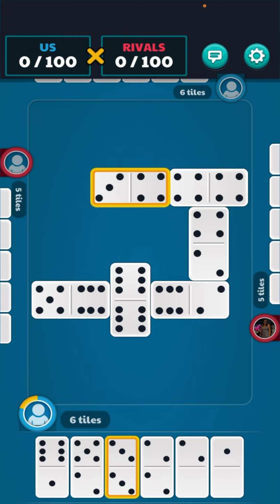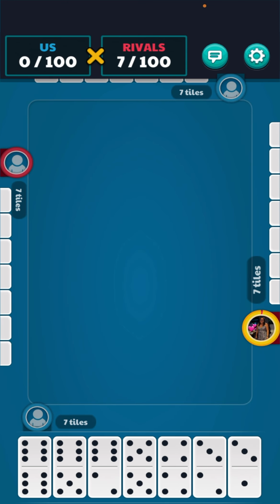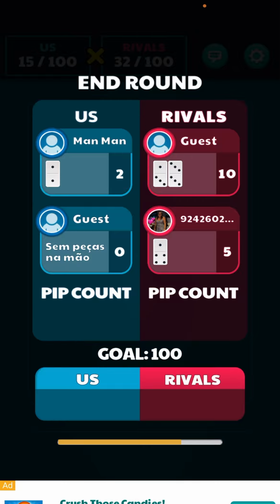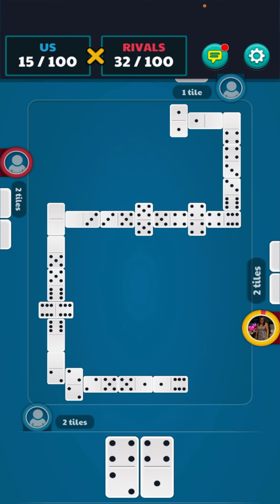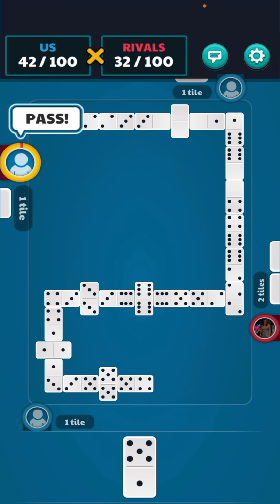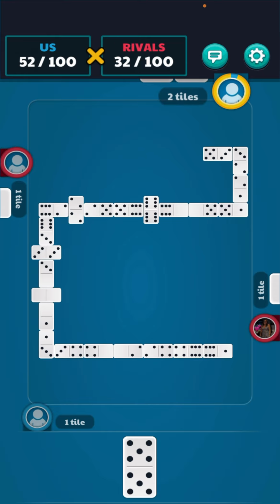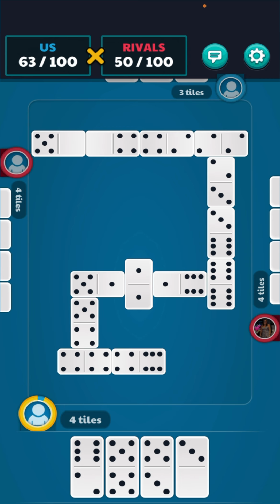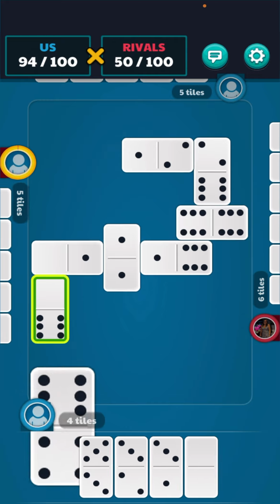Play Team Dominoes with Me: A basic walkthrough on strategy and gameplay!